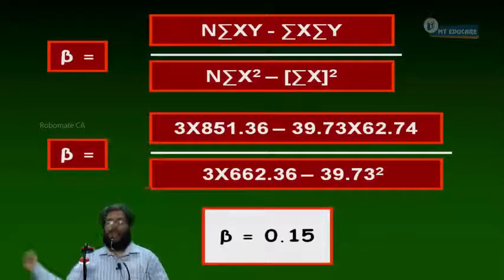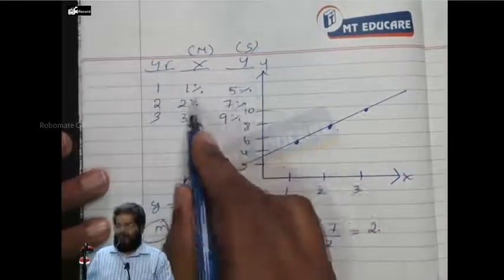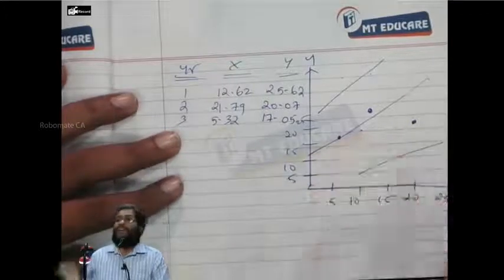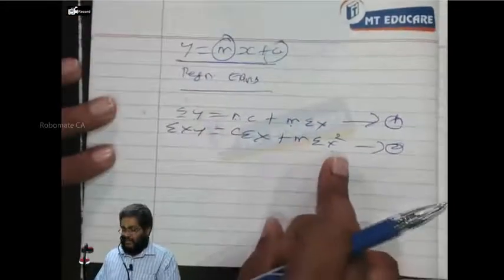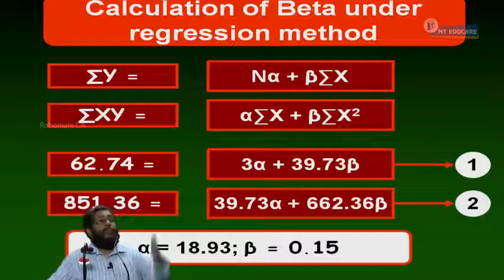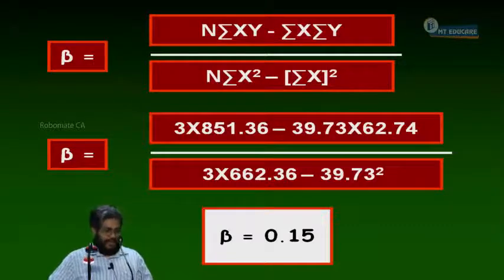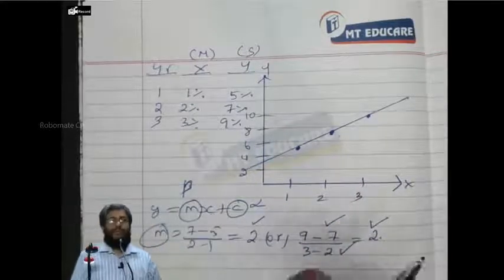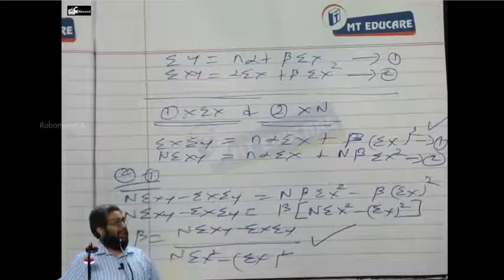Portfolio Management Lecture 10 2 2014 05 29 23 56 54